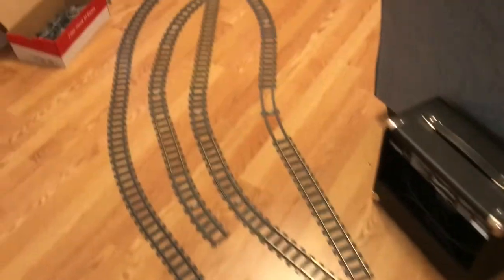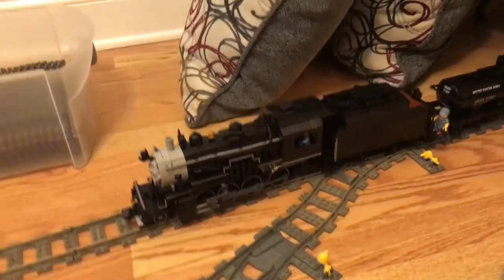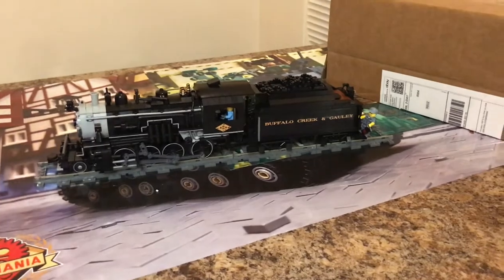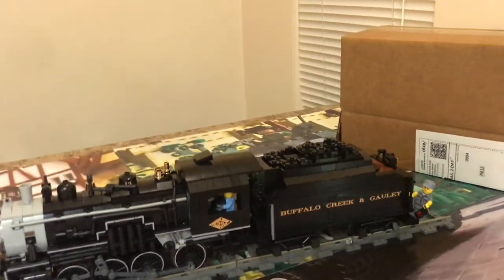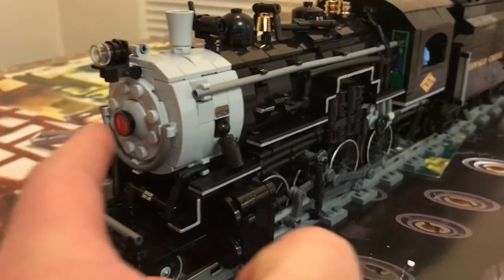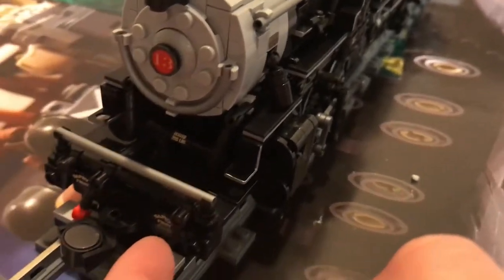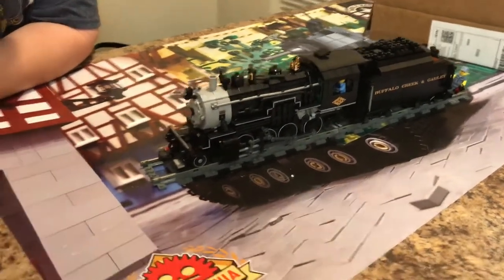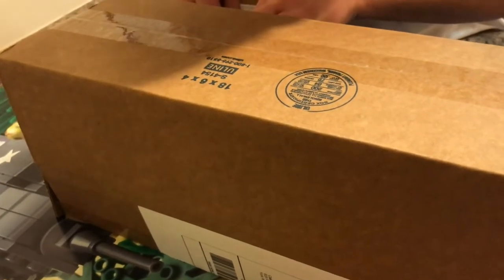Wrapping up: Buffalo Creek & Gauley 2-8-0 #13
I’ve been working on building a new locomotive to add to my personal fleet (I.E. NOT BMR related) for a few months now. Here is a collection of clips taken during the home stretch of the construction.

I have not ever nor will make videos intended for children, minors, or anyone under the age of 13. The content I publish are solely for the purpose of entertainment. Anyone has access to them and agrees to watch my content agrees to do so at their own discretion. I have no control over who does or does not view my content.